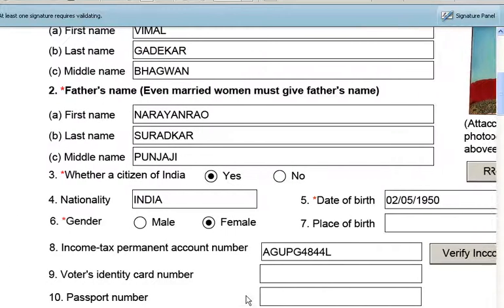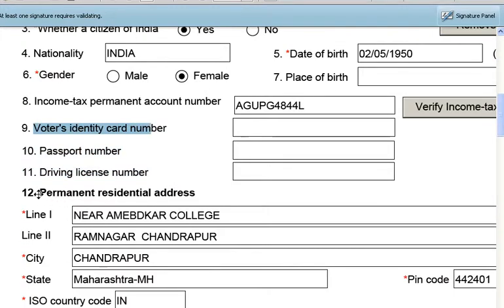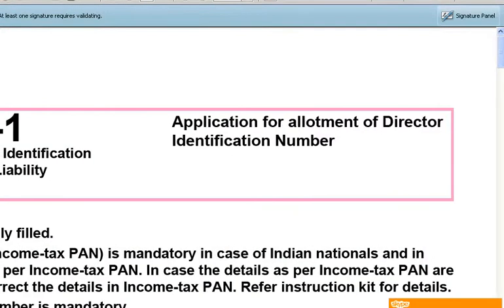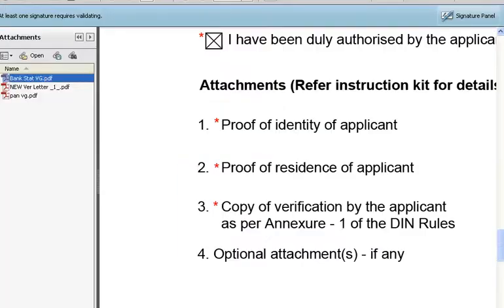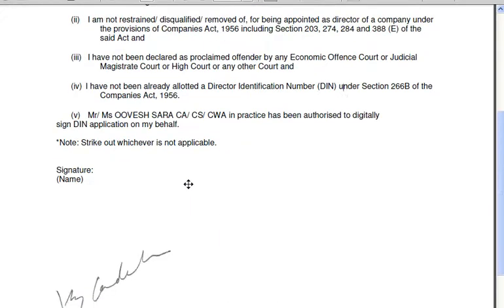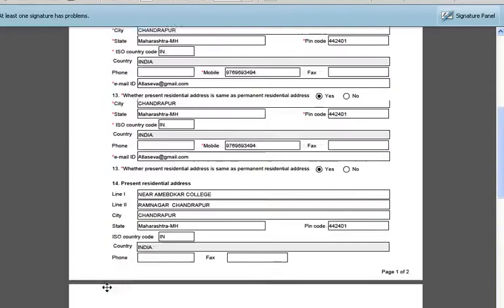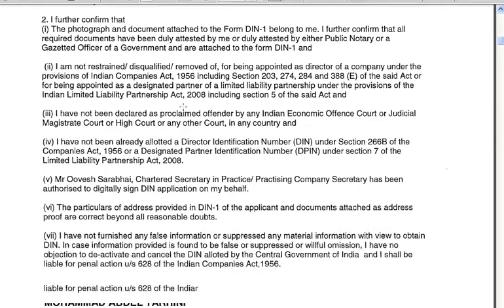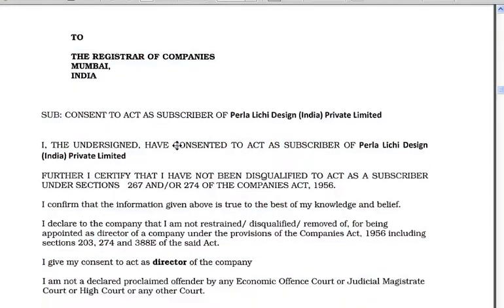Cofo India Atlaseva Part 2